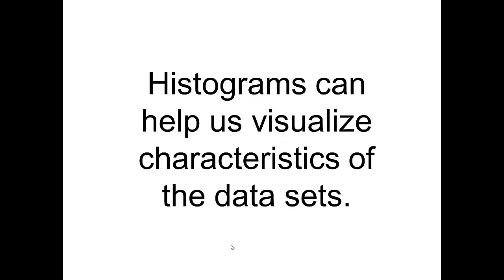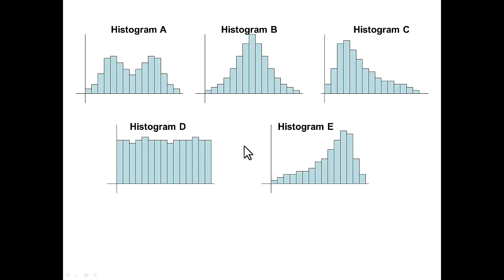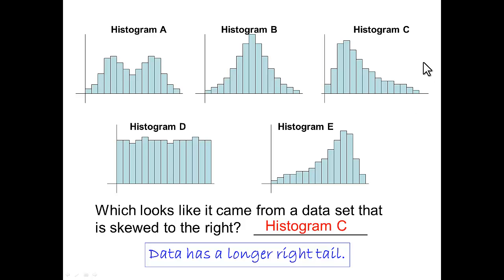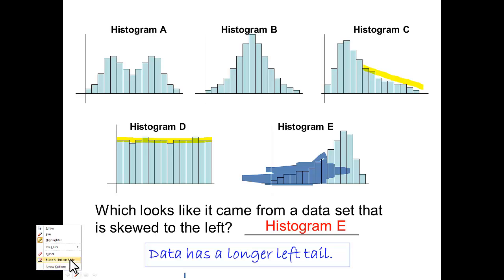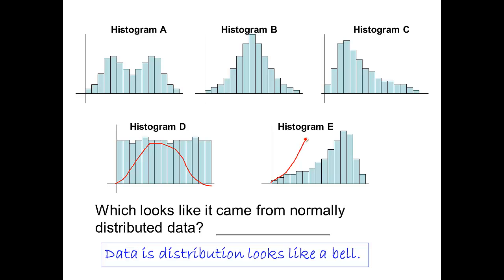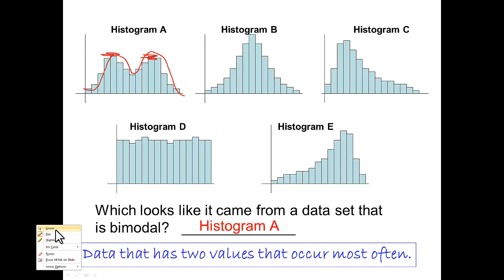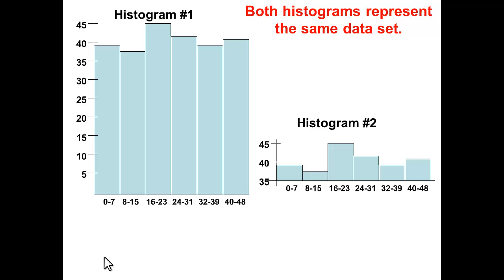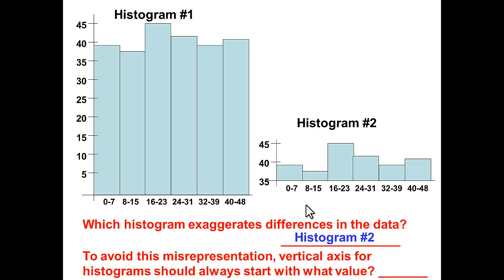Frequency Distribution and Histograms Part 6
This is a video in support of Math 1530 Probability and Statistics course at Walters State Community College covering frequency distributions and histograms.  This is part 6 of 6 of a PowerPoint presentation created by Vicki Borlaug a faculty member at Walters State and narrated by Beth Dixon the Mathematics Learning Lab Technician.  This part discusses the shapes of histograms and gives a caution about the vertical axis of histograms.